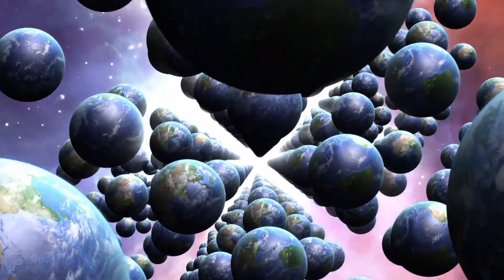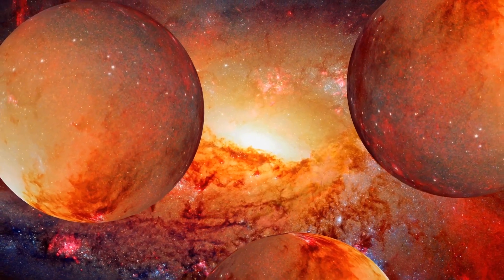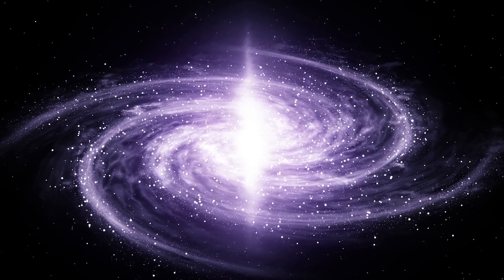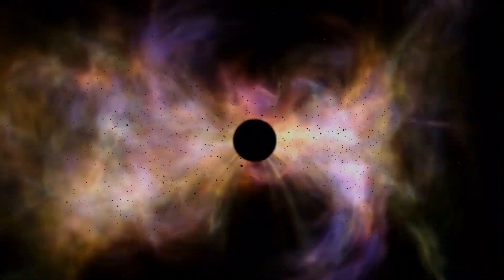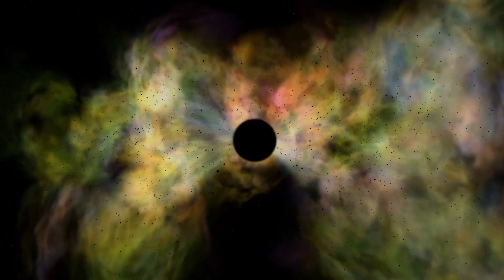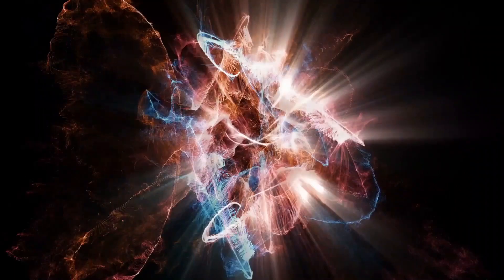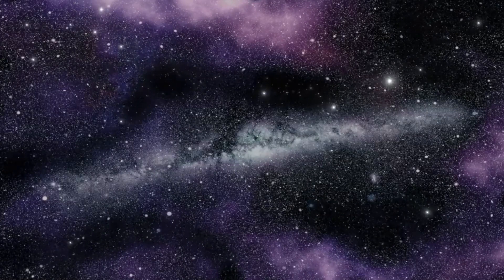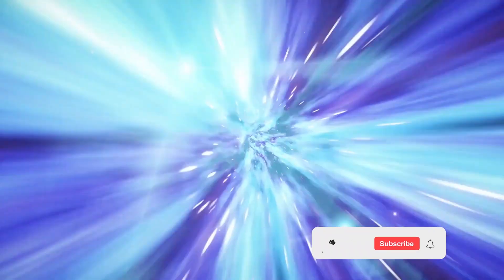James Webb Telescope FINALLY Proves the Existence of the Multiverse!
Inspired by James Webb Telescope FINALLY Proves Stephen Hawkings Multiverse Theory!

Inspired by James Webb Might Prove the Multiverse Theory Right Now!

Inspired by James Webb Telescope FINALLY Proves The Existence Of White Holes!

Inspired by The James Webb Telescope Will Finally Prove Stephen Hawking’s Multiverse Theory!

Inspired by James Webb Telescope FINALLY Proves Stephen Hawkings Black Hole Theory!